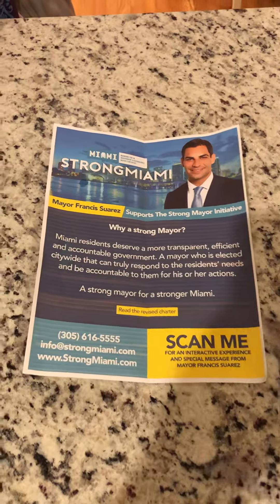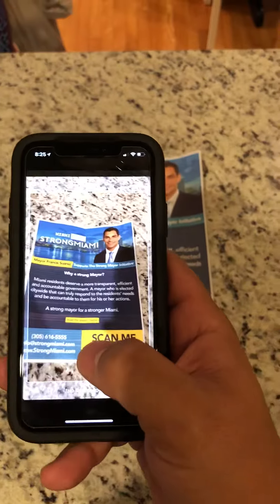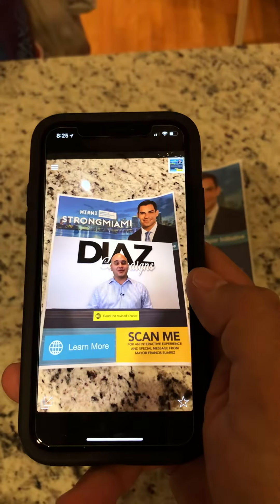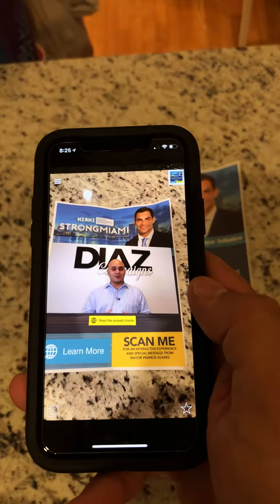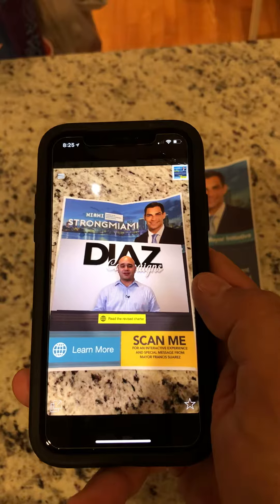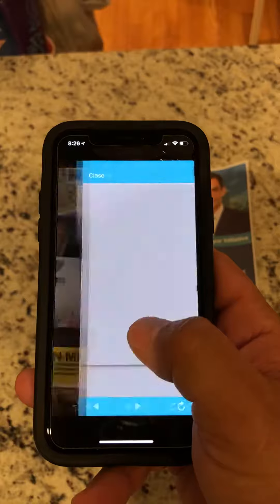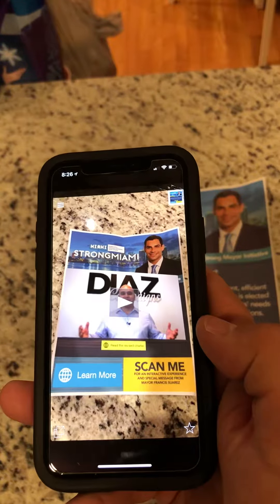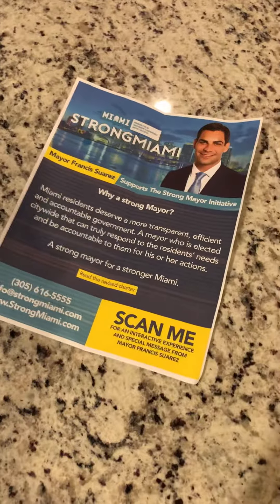Diaz Campaigns Interactive Mailer